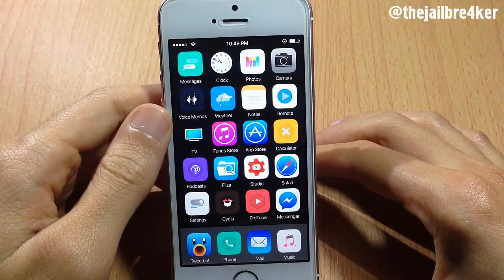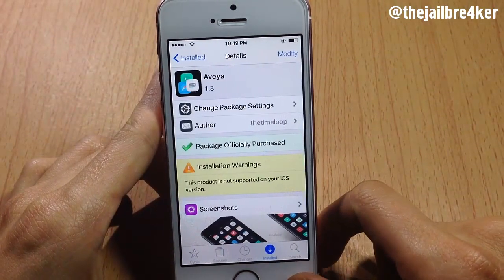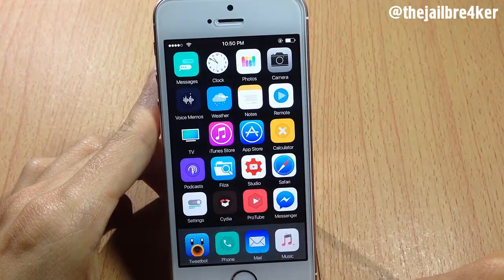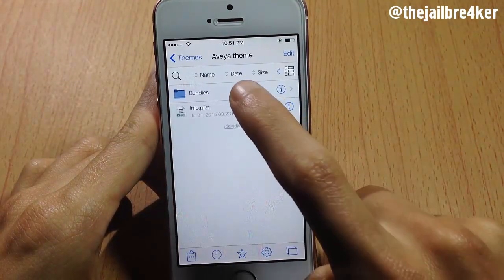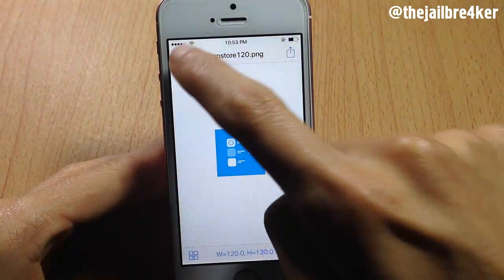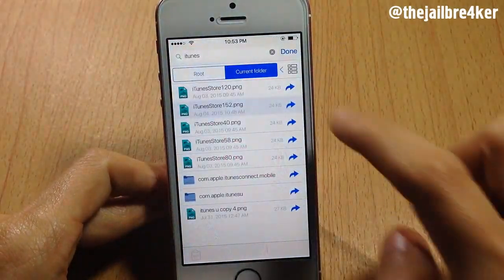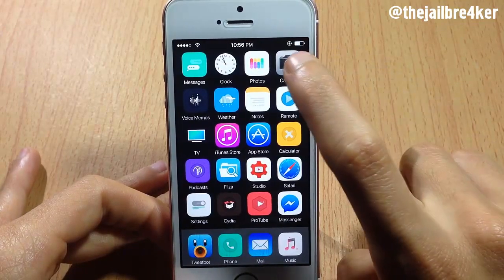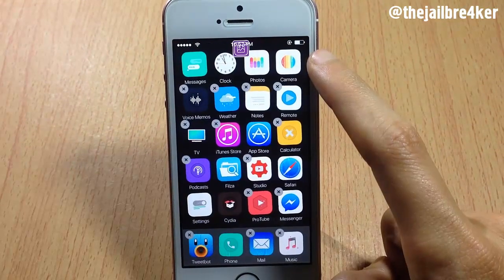How to fix broken icons within a THEME in iOS 10 - iOS 10.2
Simple way to fix broken icons in iOS 10